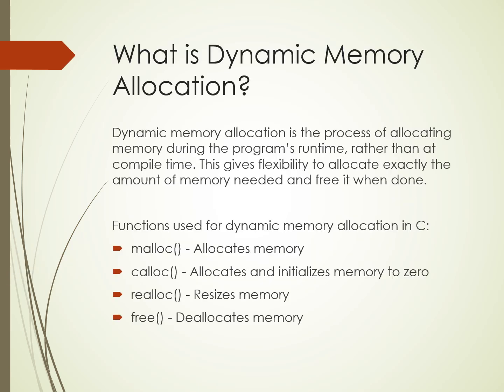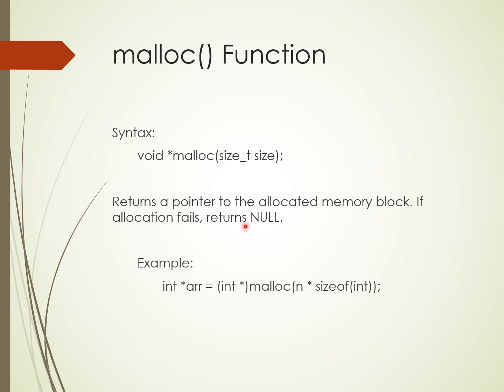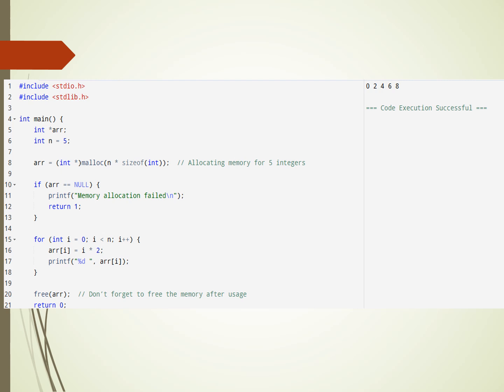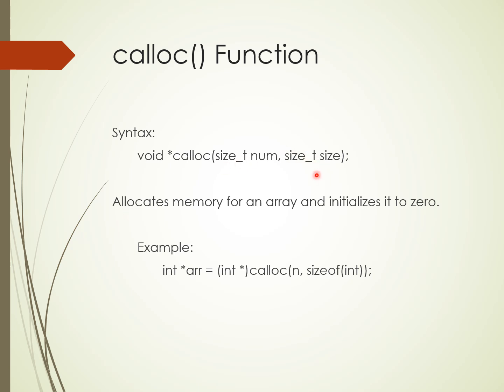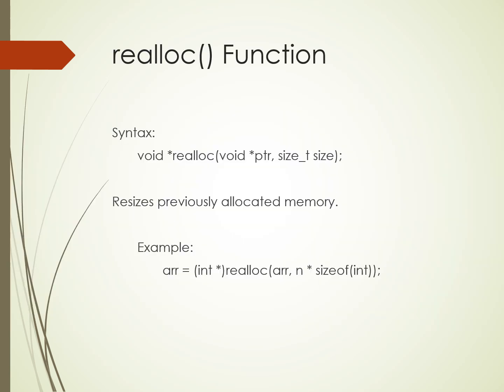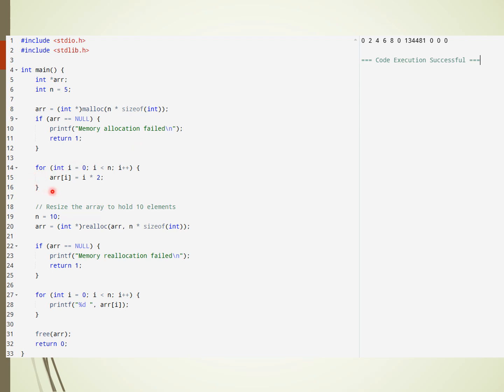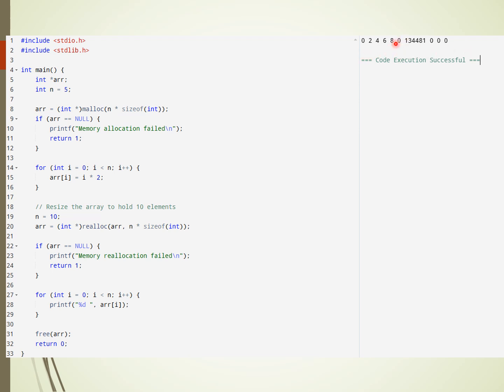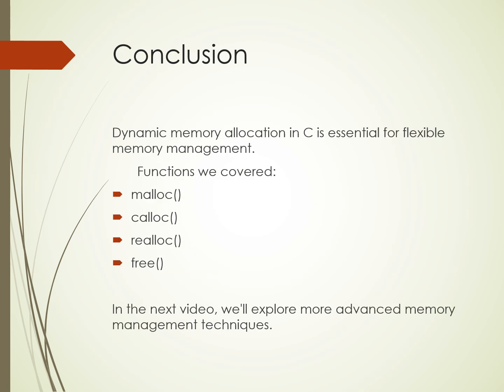Dynamic Memory | Day 2 | Advanced C Programming tutorials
Welcome to Day 2 of the Advanced C Programming course! In this video, we dive into dynamic memory allocation, a crucial concept for managing memory effectively during runtime. You'll learn about functions like malloc(), calloc(), realloc(), and free(), with examples to solidify your understanding.

00:35 - What is Dynamic Memory Allocation?
01:35 - malloc() Function: Syntax and Example
04:07 - calloc() Function: Syntax and Example
06:29 - realloc() Function: Resizing Allocated Memory
10:18 - free() Function: Memory Deallocation

By the end of this lesson, you’ll have a solid understanding of dynamic memory allocation and how to use it in your programs.